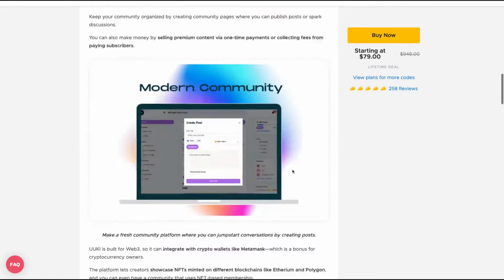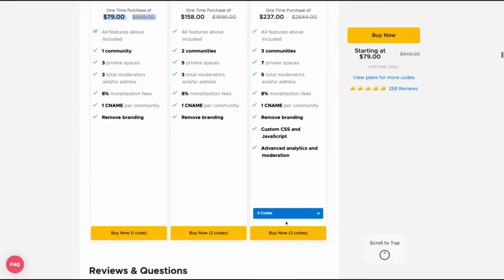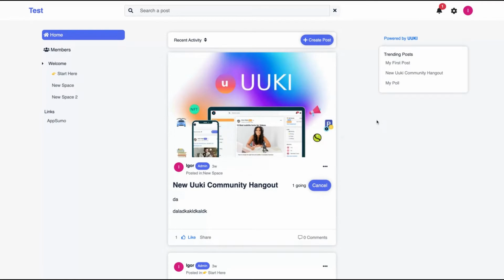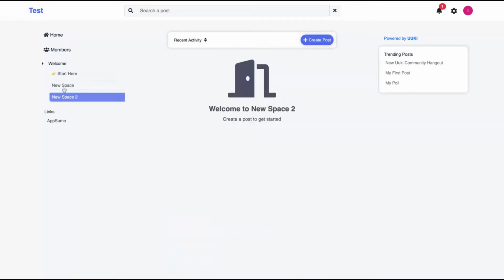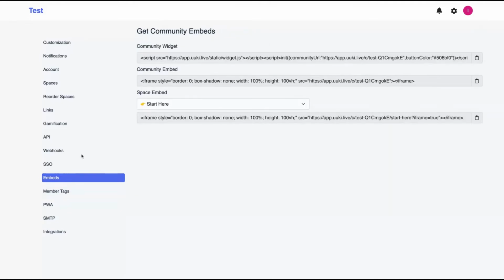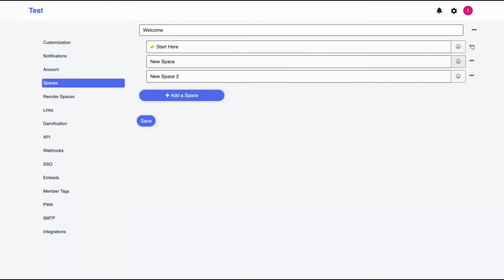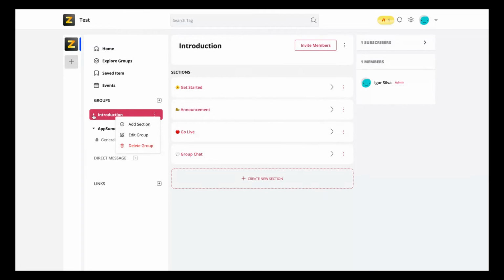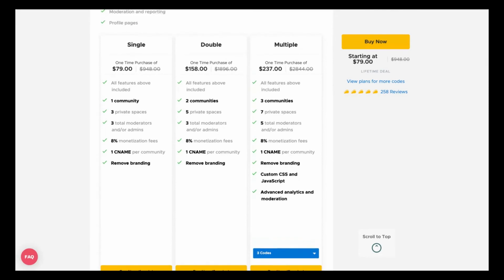UUKI LIVE VS PENSIL: Which One is the Best Online Community Platform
UUKI VS PENSIL: Which One is the Best Online Community Platform

Pensil is an integrable and easy-to-use platform for running and managing online communities, cohort-based courses, and discussion forums.

A white-label community platform for your website, online courses, and discussions

VS

UUKI is a modern community platform where likeminded users can engage in insightful discussions and share content.

Build Web3 communities where you can host discussions, create event pages, and sell content.

Alternative to: Circle, Mighty Networks, and Facebook Groups.